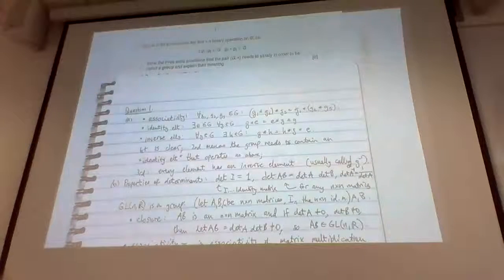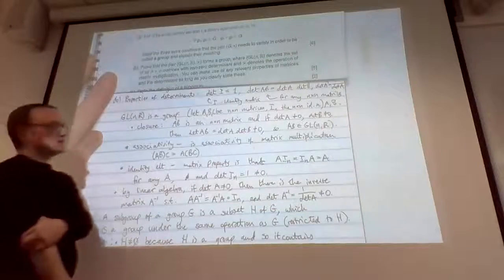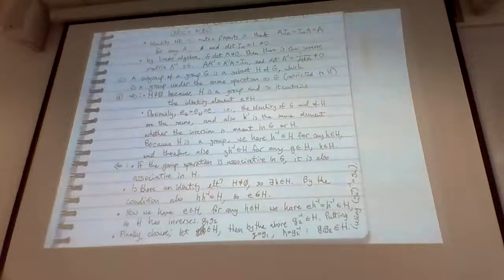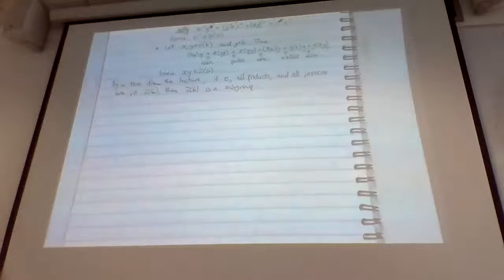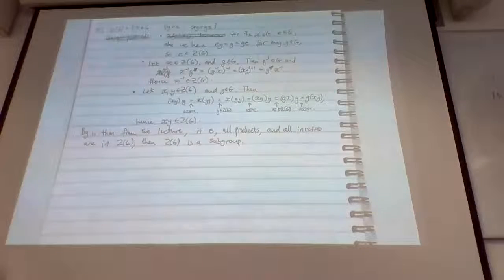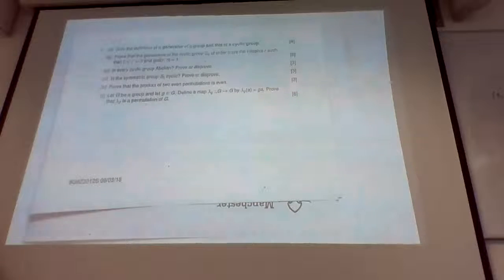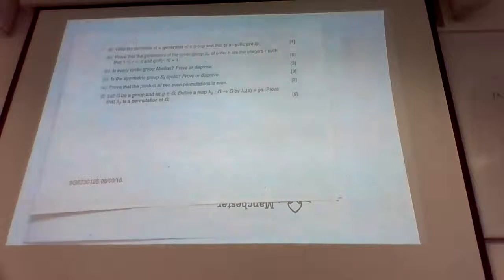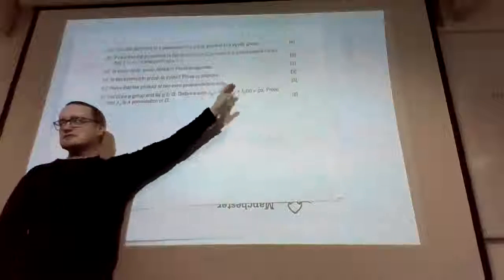Group Theory: 2018 part 1